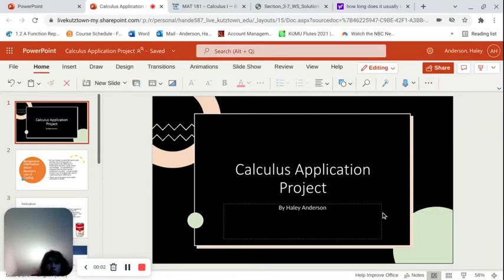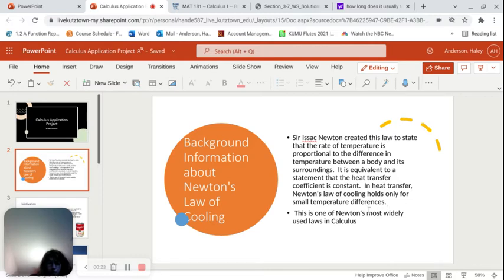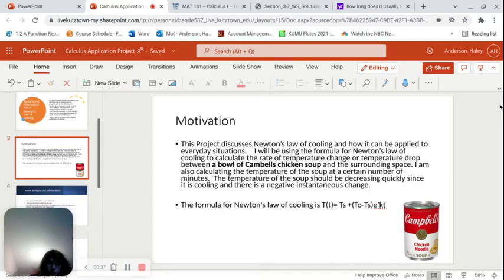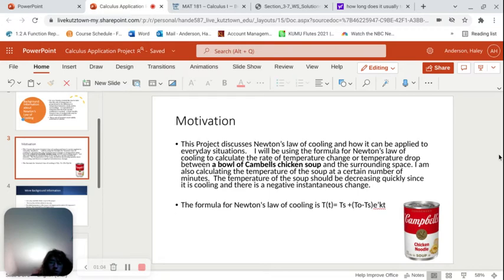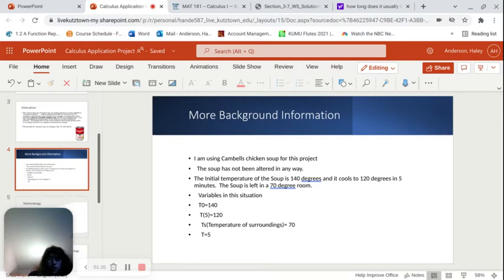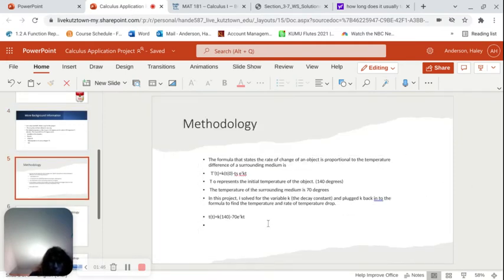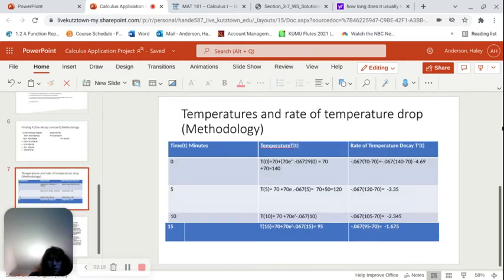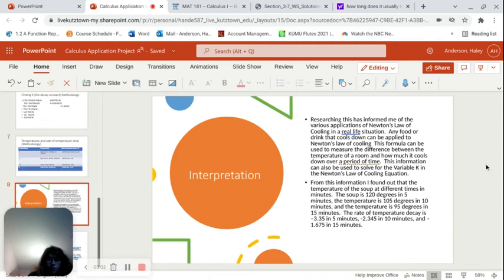Newton's law of cooling project